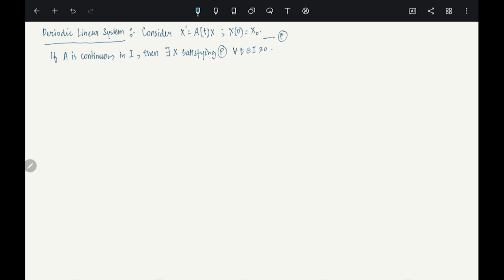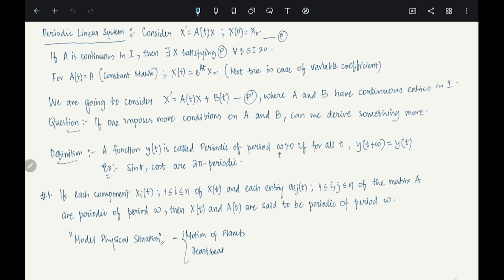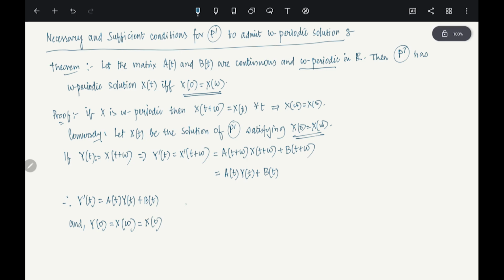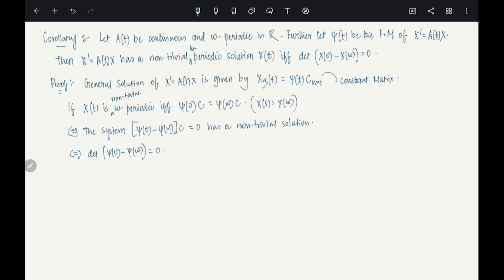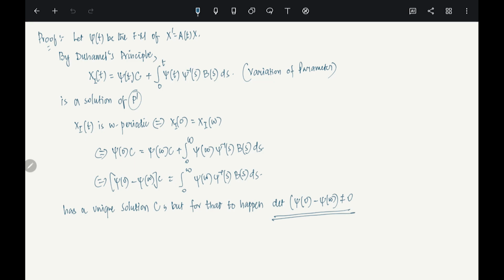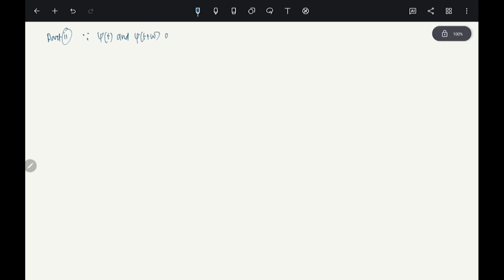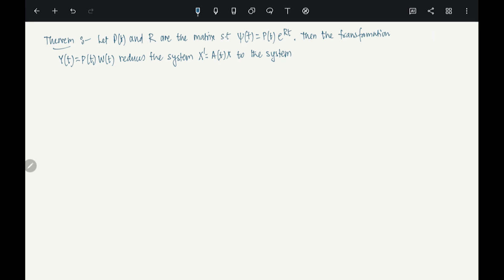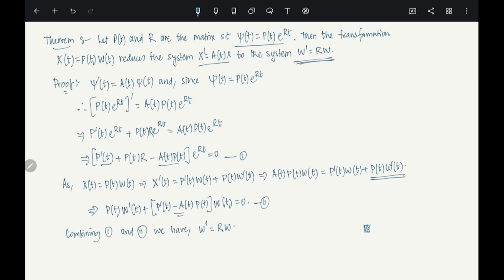Lecture 23 : Periodic Linear System